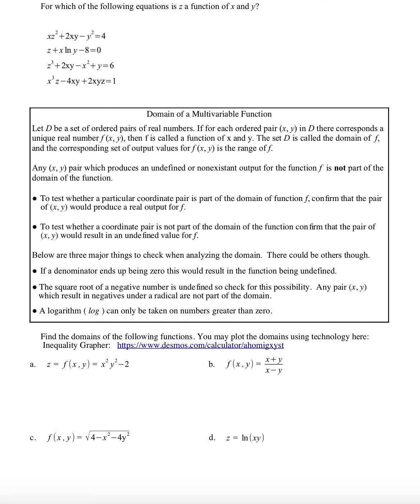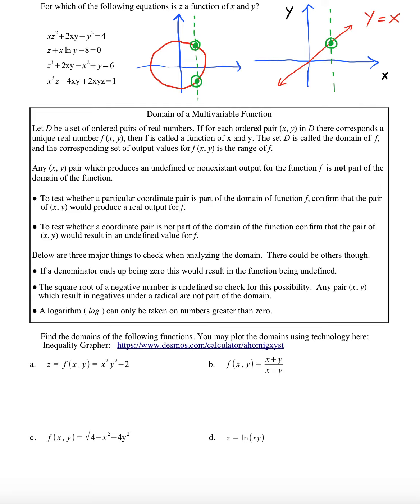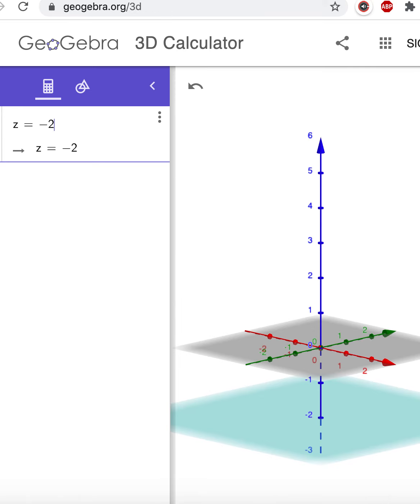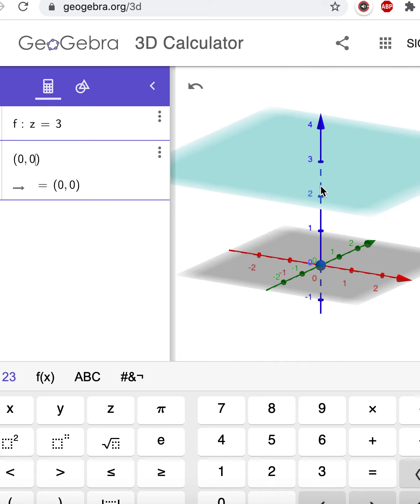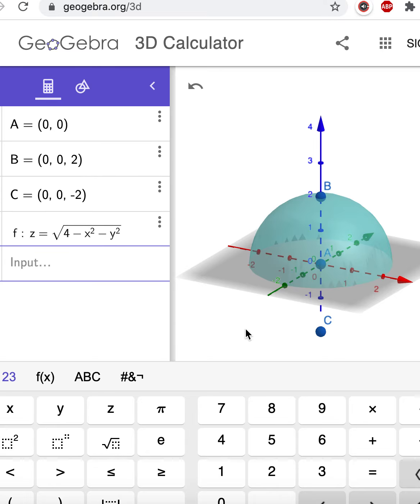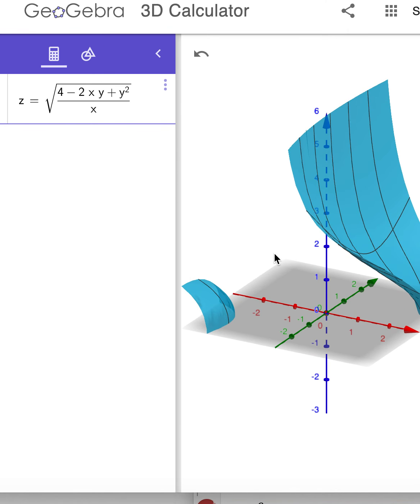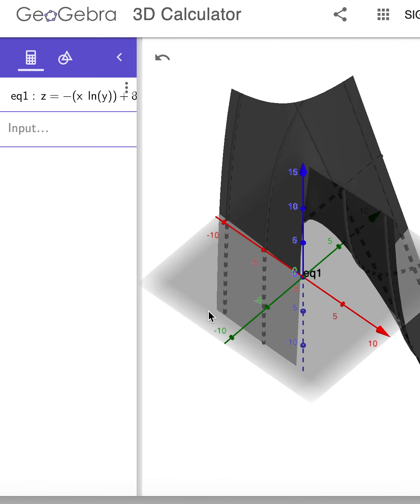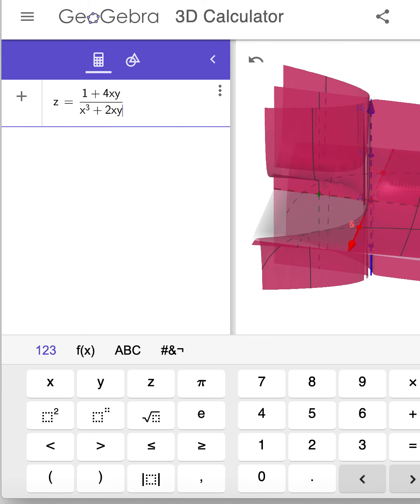Is a Relation a Function